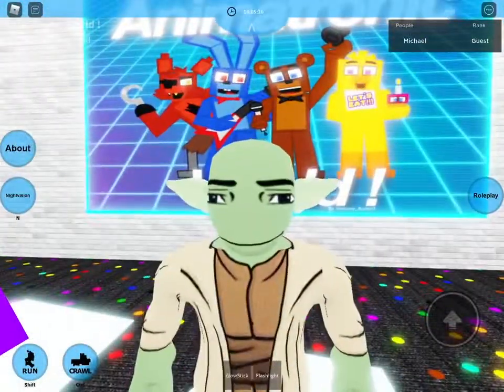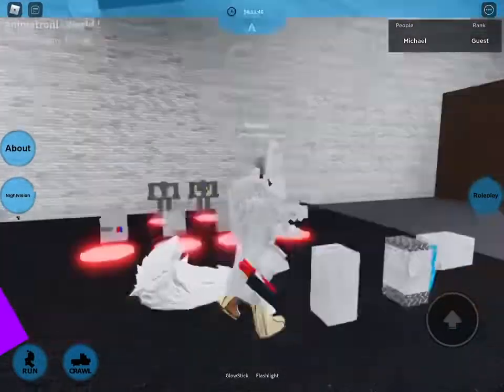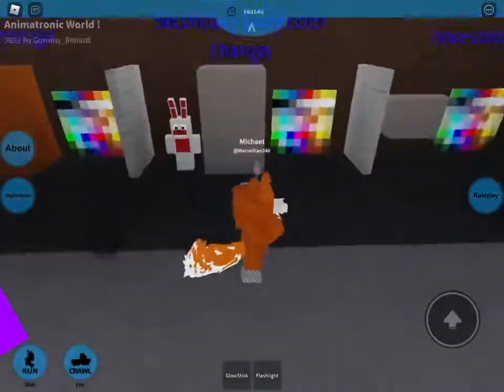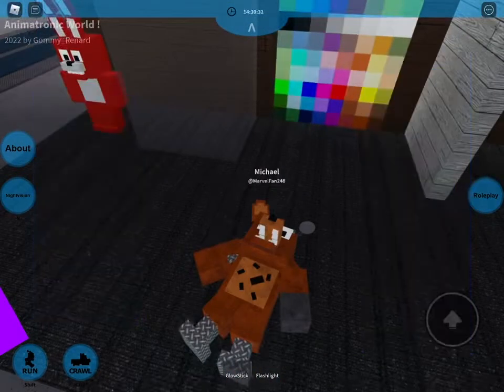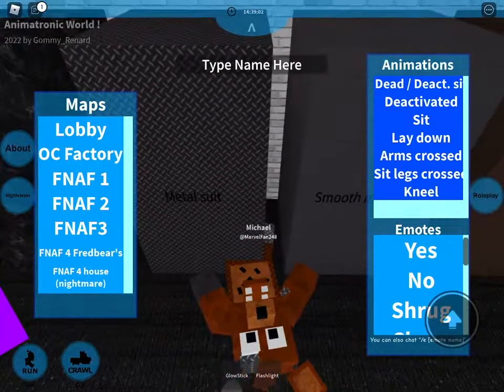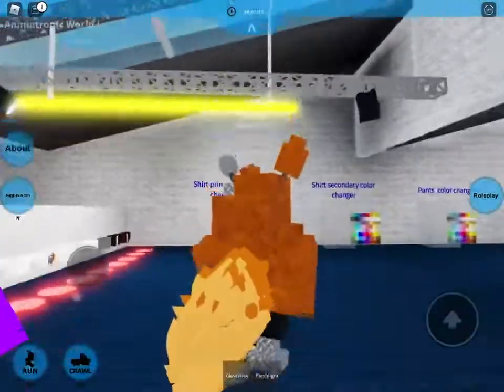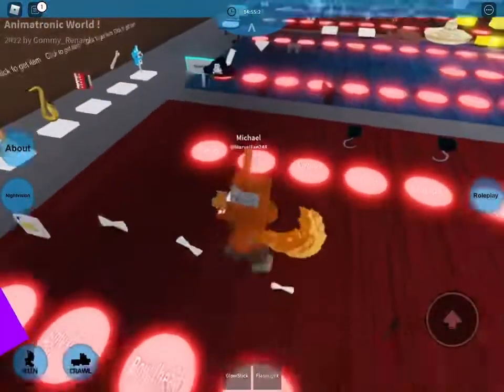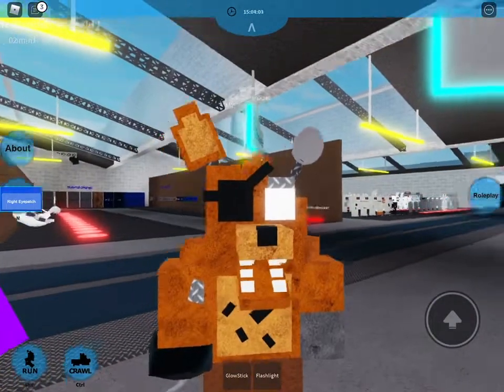How to make FNAF Plus Foxy in Roblox animatronic world